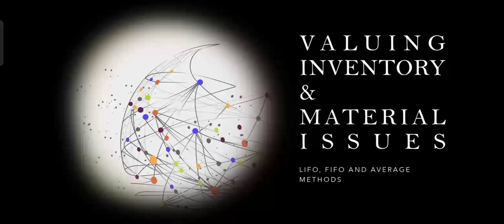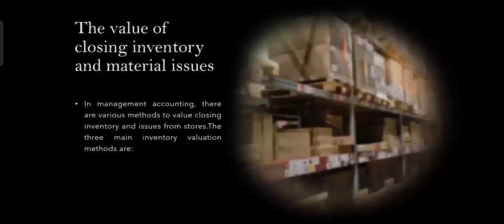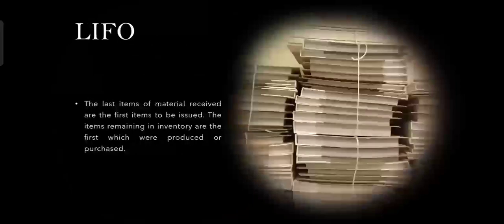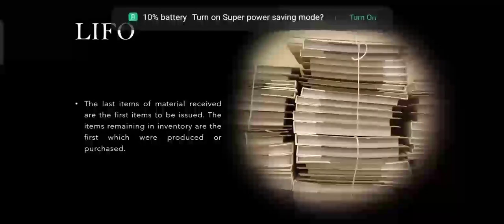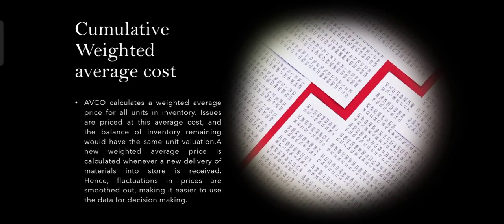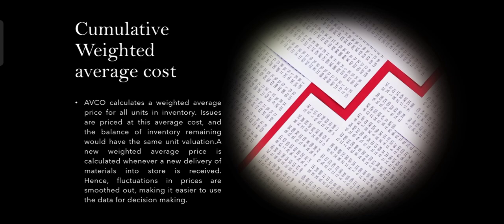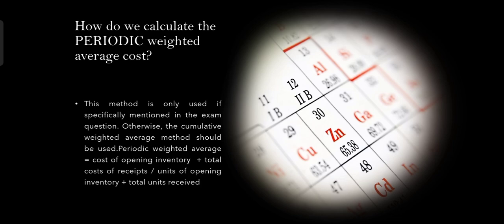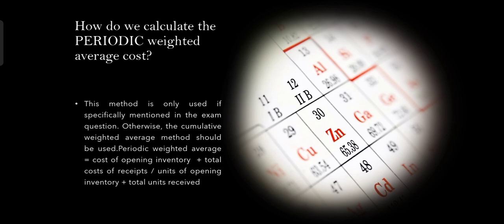VALUING INVENTORY & MATERIAL ISSUES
Inventory valuation is the accounting process of assigning value to a company’s inventory.

Inventory typically represents a large portion of the assets of any company that sells physical items, so it’s important to measure its value in a consistent manner. A clear understanding of inventory valuation can help maximize profitability.

It also ensures the company can accurately represent the value of inventory on its financial statements.

There are several methods for calculating inventory value. For example, the First In, First Out (FIFO) method values inventory as though the first inventory items purchased are the first to be sold. The Weighted Average Cost (WAC) method is based on the average cost of items purchased etc.

The inventory valuation method a company chooses can affect its gross profit during an accounting period. Note that the choice of inventory valuation method is an accounting decision and not necessarily related to the way a company actually uses its inventory. For example, if a company uses FIFO valuation, it is not obliged to move the oldest inventory first.
In this video, I explain some of the most common methods used to value inventories and pricing material issues.